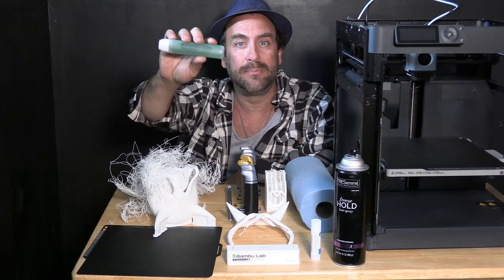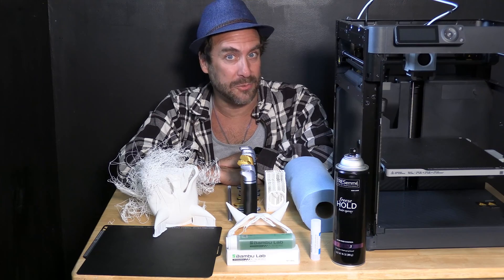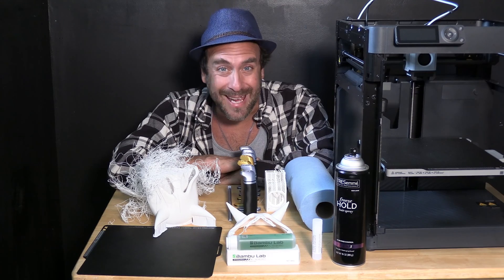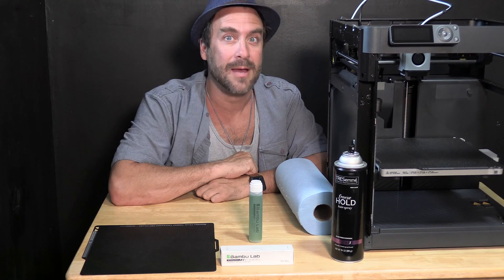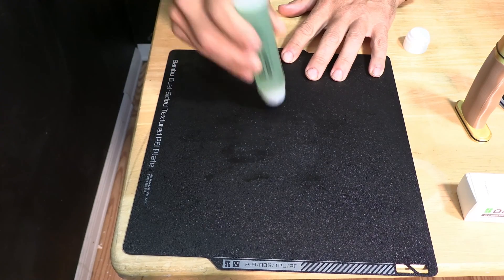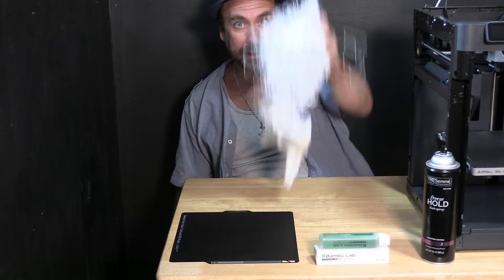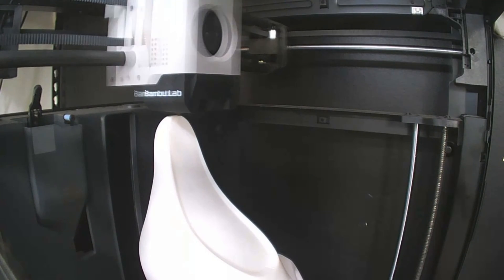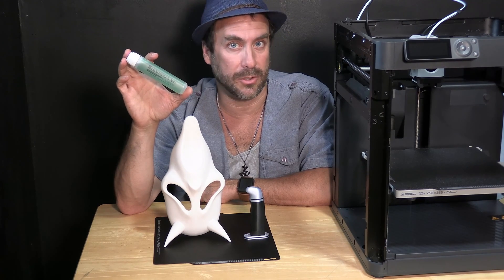3D Printer Liquid Adhesive Glue is absolutely MAGICAL, on Smooth PEI & Glass Beds.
⁠@GreggAdventure  Here to put Bambu Lab mysterious "3D PRINTER ADHESIVE" through the ringer, in an effort to find out the only thing that matters: DOES. IT. WORK.  **YES IT DOES*.
Also: PLEASE swap your Textured PEI bed, for a Smooth PEI Bed, and pair it with this liquid.

My recommended Printer Memory Card

My 3D Printing Udemy Course:
3DRUNDOWN.COM
CURARUNDOWN.COM
BAMBURUNDOWN.COM